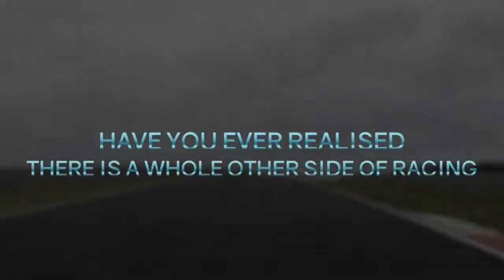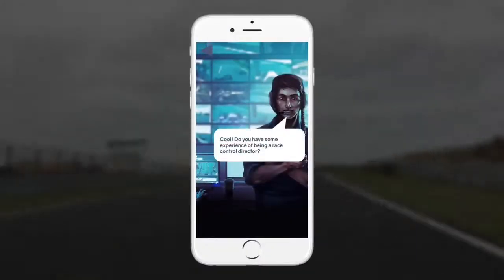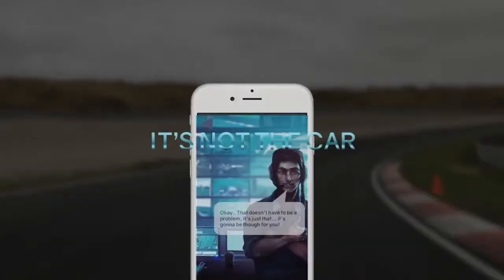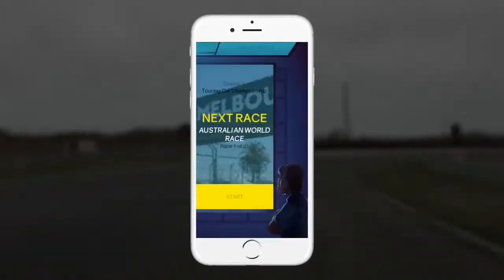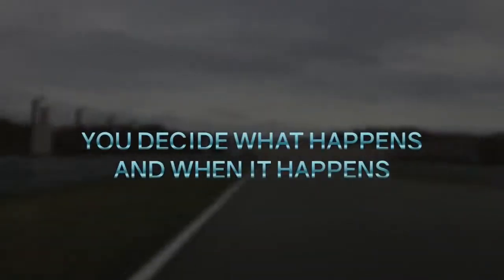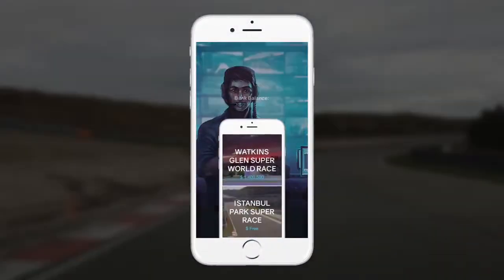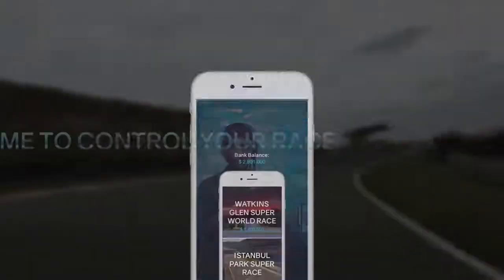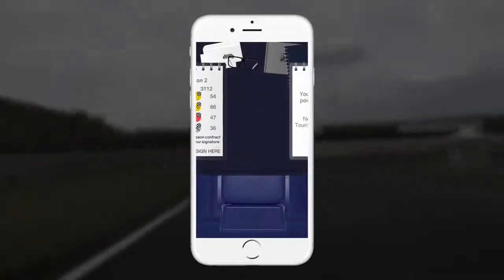Race Control Director- Text based race control- AVAILABLE ON IPHONES APRIL 6